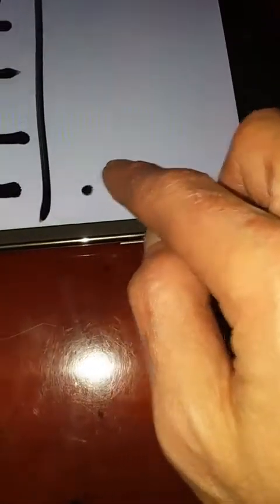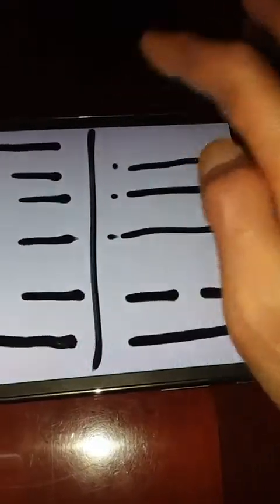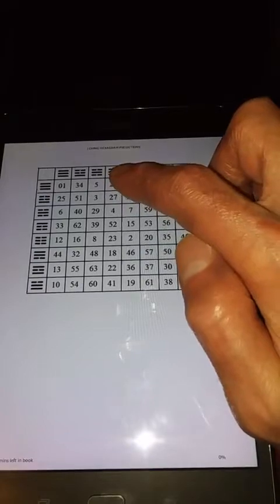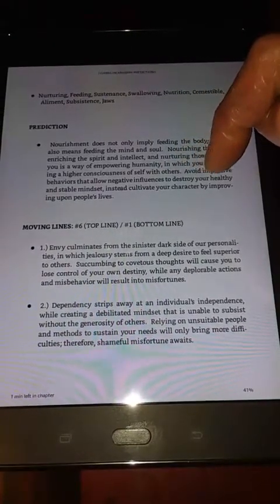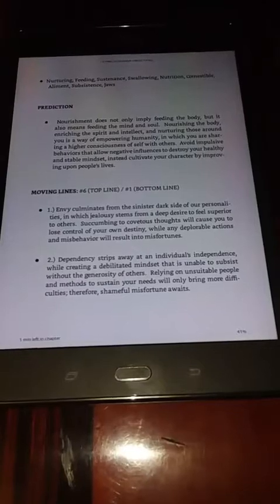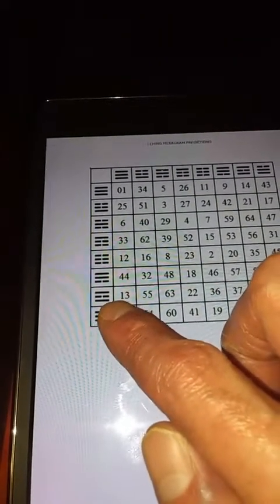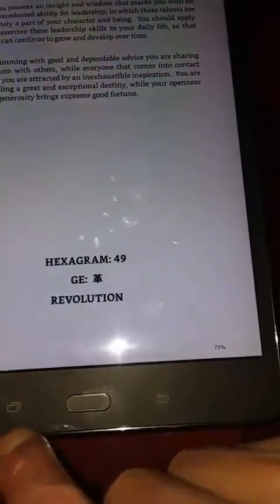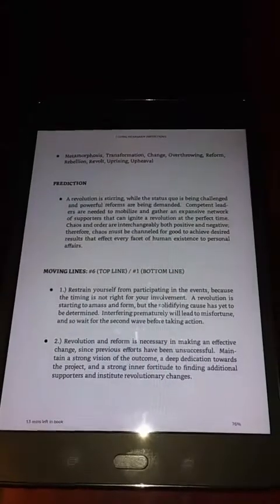I CHING READING (2/19/2021)